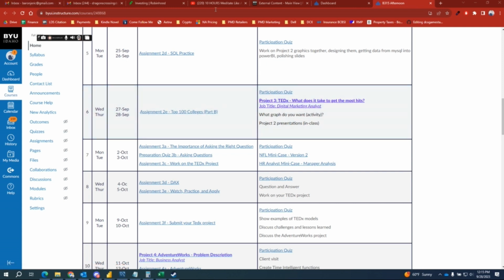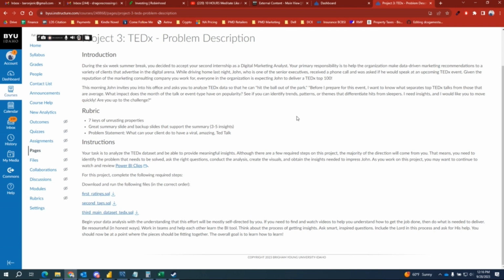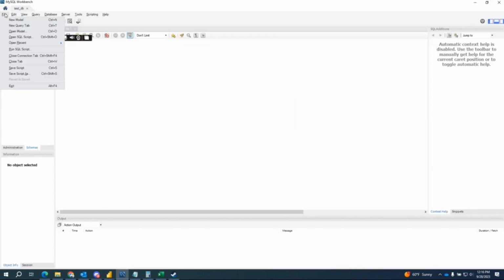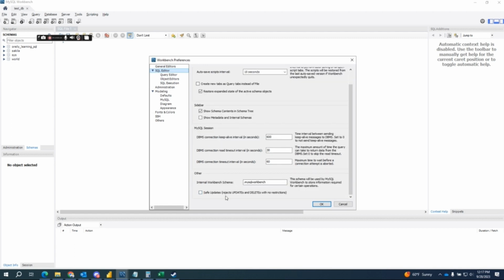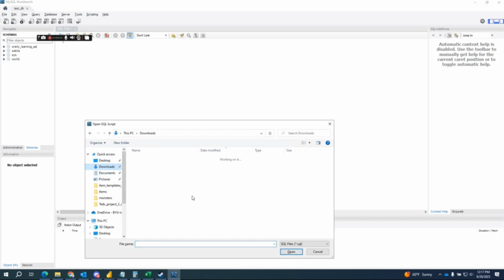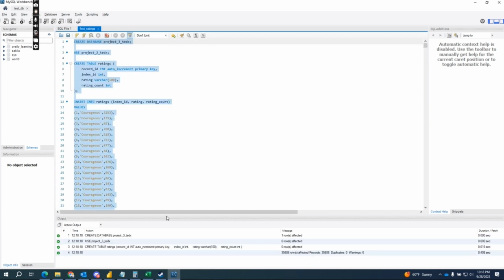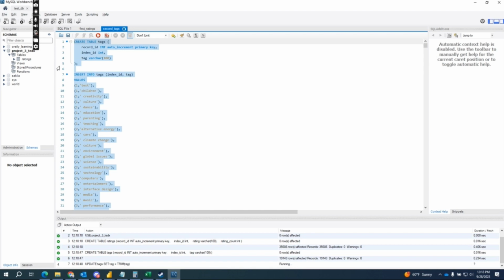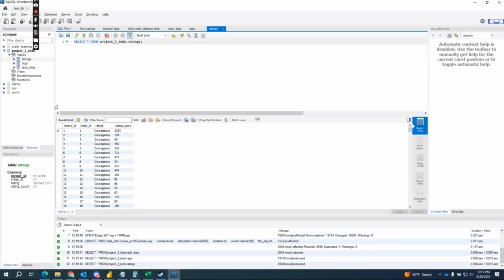Getting Tedx dataset up and running